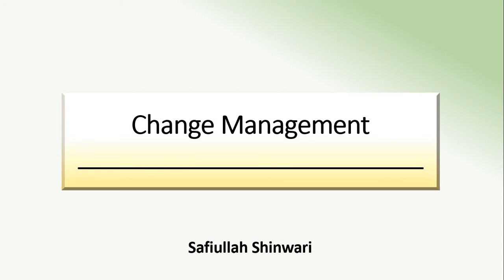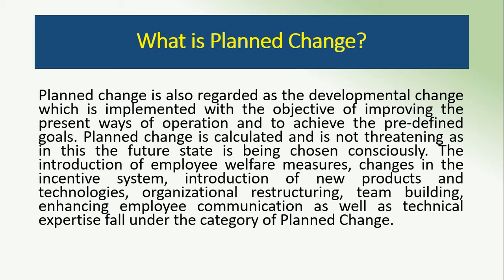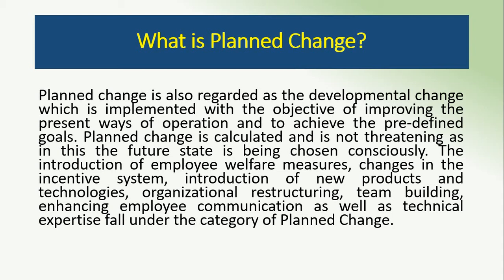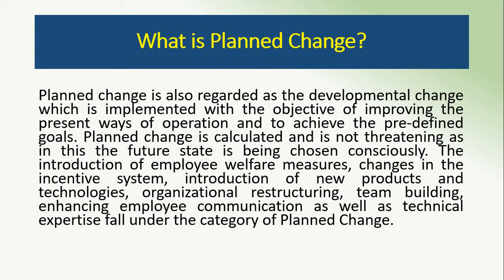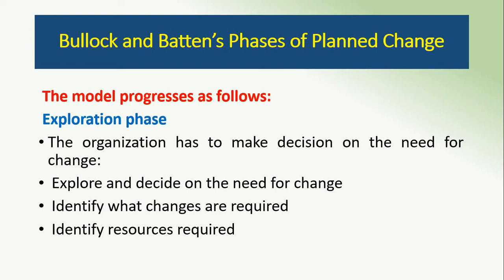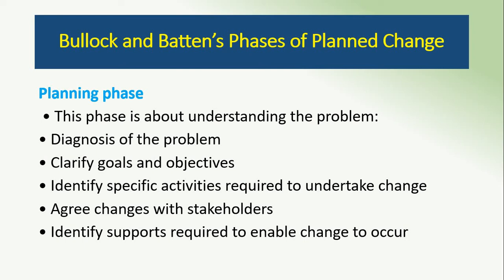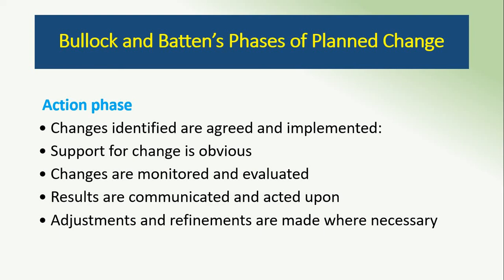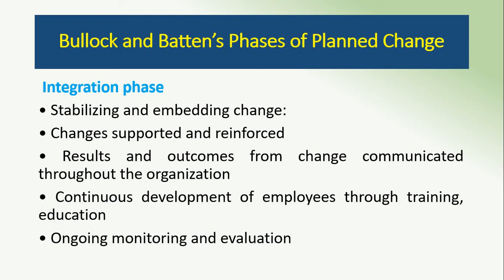Lecture 007 Bullock and batten planned change model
This model explains the planned change.